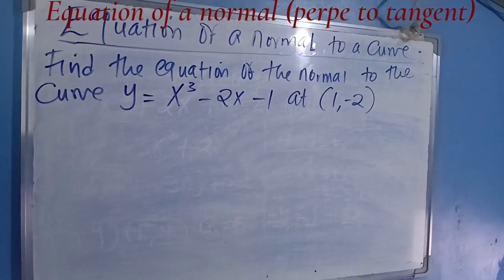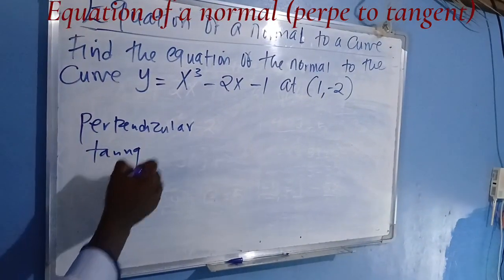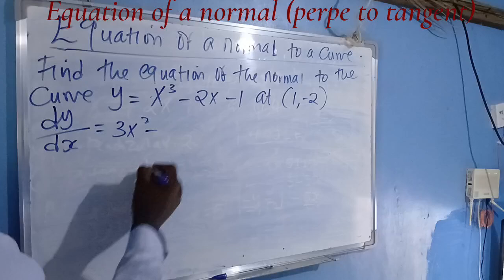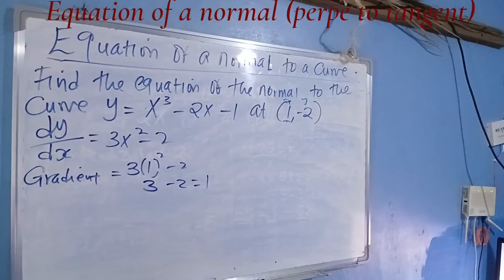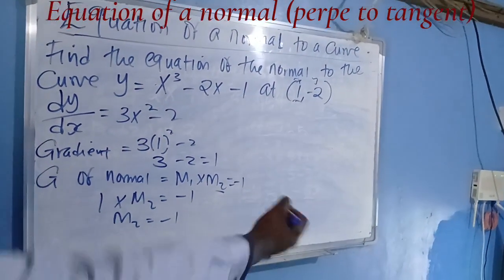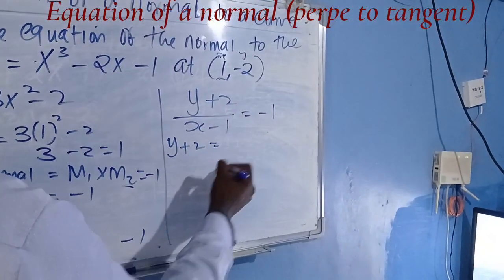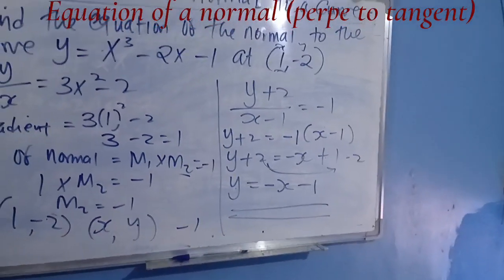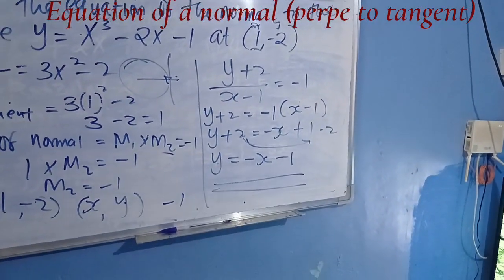Calculus Equation of a normal